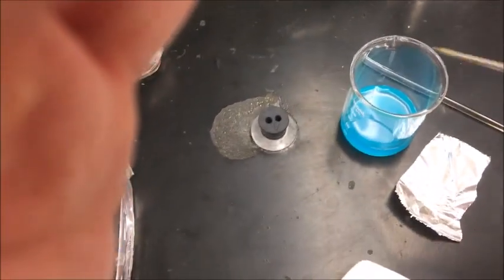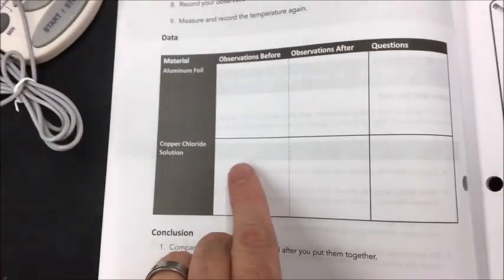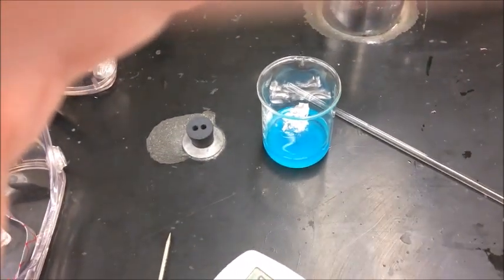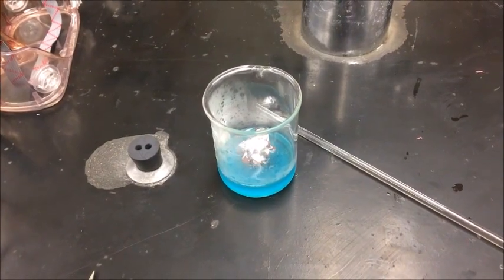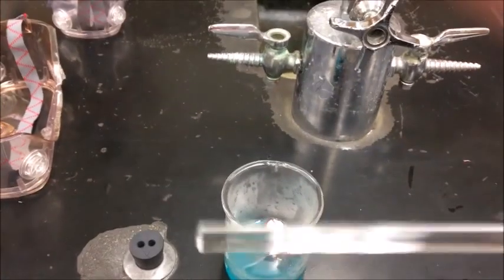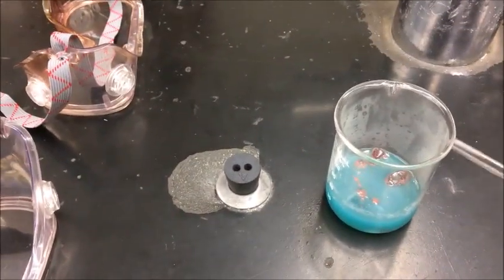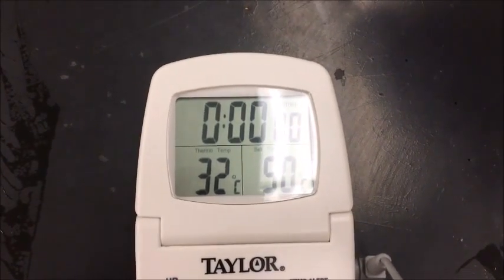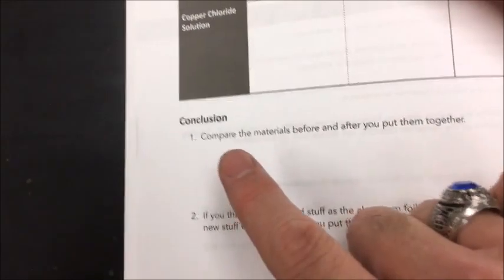IQWST Activity 1 1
The following is a demonstration of the first lab experiment featured in IQWST 'Introduction to Chemistry: How Can I Make New Stuff From Old Stuff?'